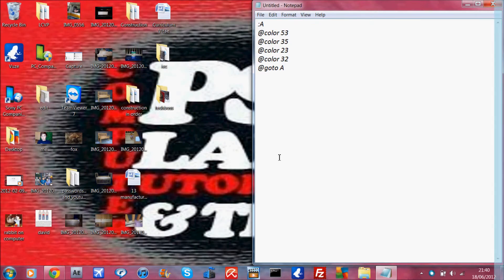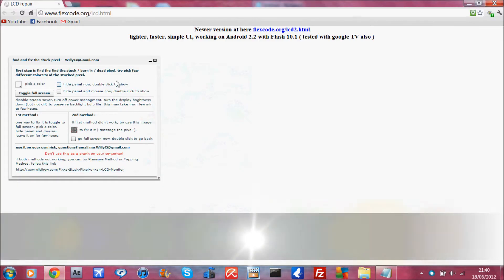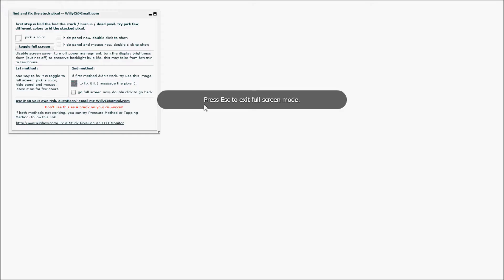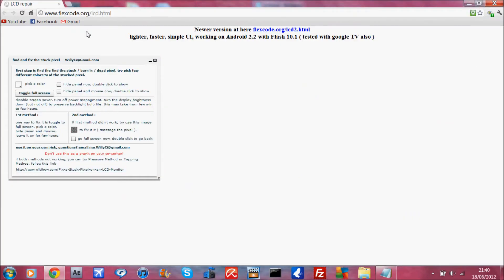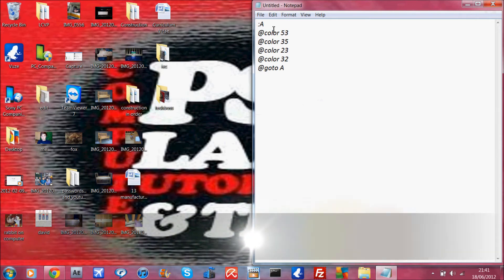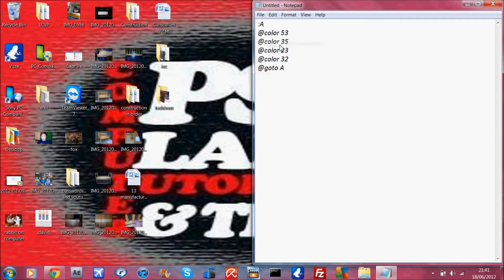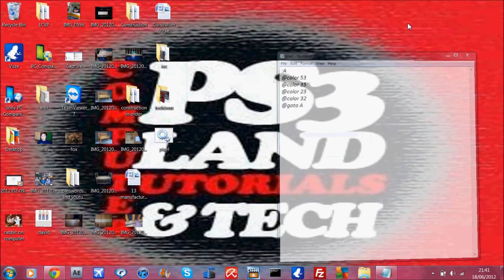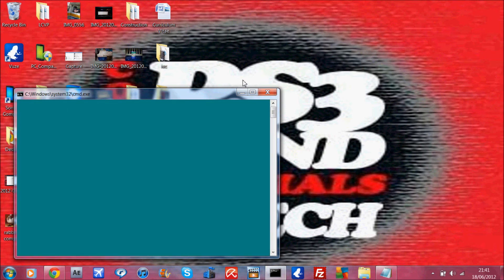How to fix a Computer pixel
script:
:A
@color 53
@color 35
@color 23
@color 32
@goto A